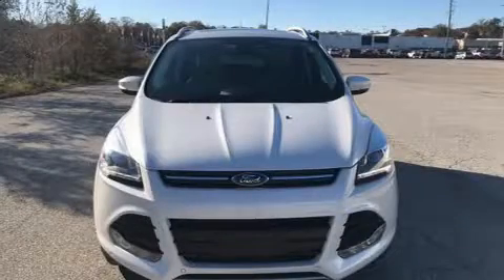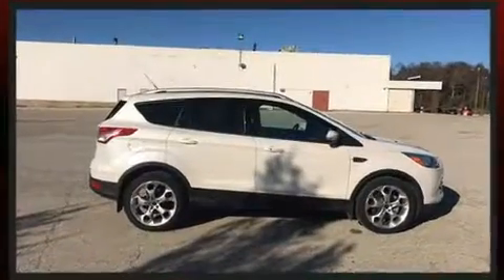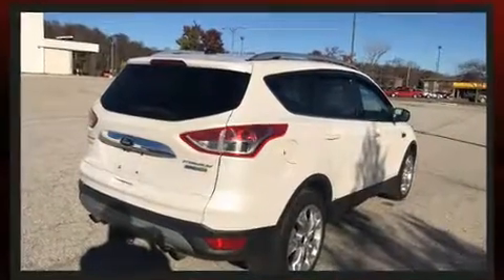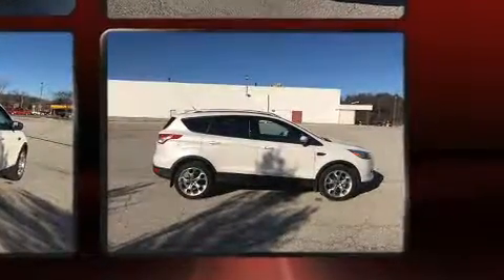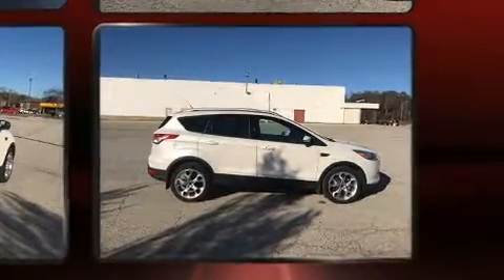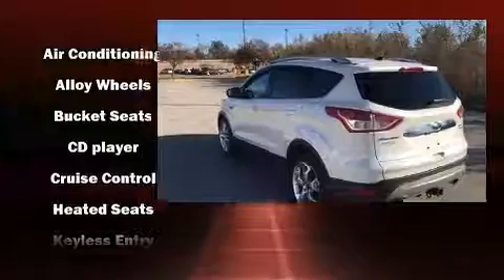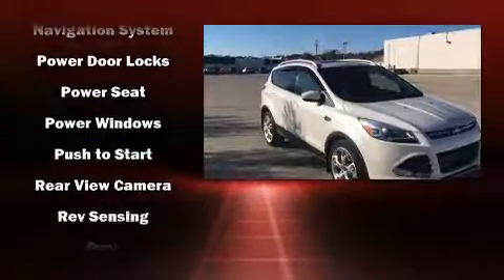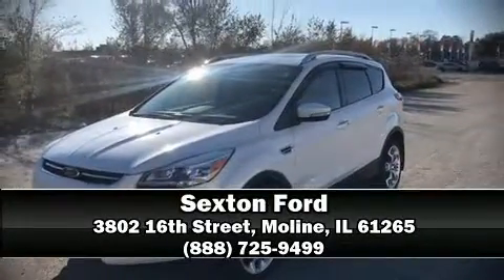2015 Ford Escape Titanium in Moline, IL 61265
Sexton Ford
3802 16th Street

Here's a great deal on a 2015 Ford Escape. It features an automatic transmission, front-wheel drive, and a 2 liter 4 cylinder engine. The engine breathes better thanks to a turbocharger, improving both performance and economy. Top features include front dual zone air conditioning, leather upholstery, adjustable headrests in all seating positions, an automatic dimming rear-view mirror, heated seats, turn signal indicator mirrors, a power rear cargo door, and power seats. Premium sound drives 10 speakers, providing you and your passengers a sensational audio experience. Ford ensures the safety and security of its passengers with equipment such as: head curtain airbags, front side impact airbags, traction control, brake assist, a security system, and 4 wheel disc brakes with ABS. Various mechanical systems are monitored by electronic stability control, keeping you on your intended path. Our knowledgeable sales staff is available to answer any questions that you might have. They'll work with you to find the right vehicle at a price you can afford. Stop in and take a test drive!